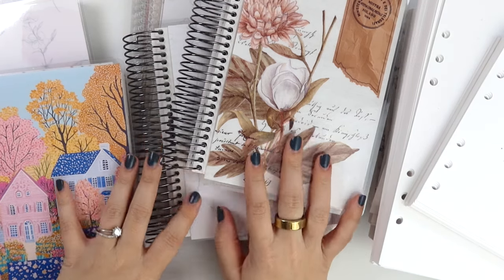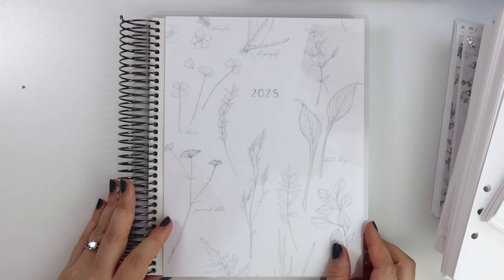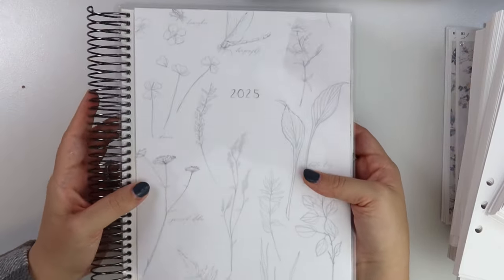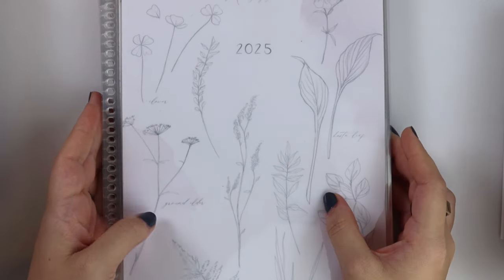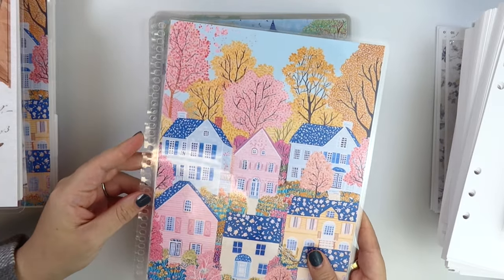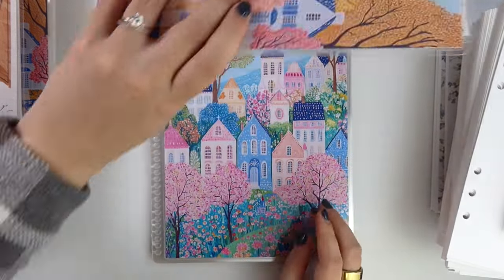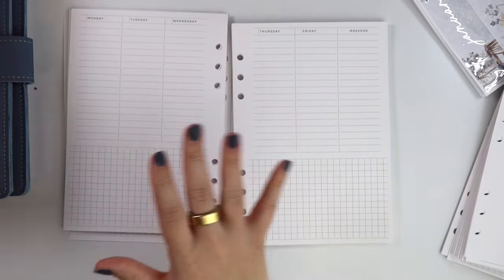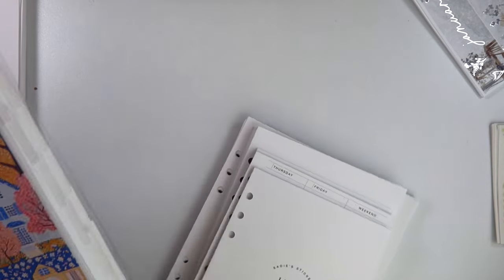2025 PLANNERS + SALE + DAILY PLANNERS + NEW INSERTS - WOW! • 10|18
2025 Planners are HERE!

Buy a Planner, Get a Weekly Kit FREE! Ends Sunday, October 20th at 11:59 PM EST.